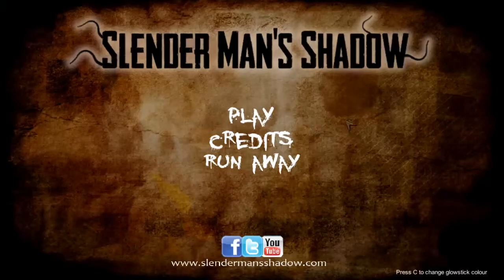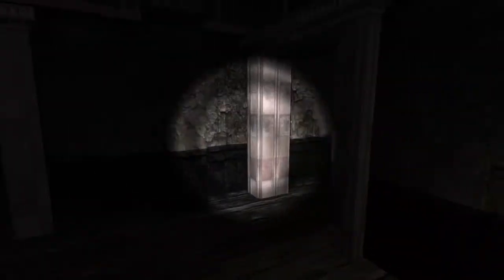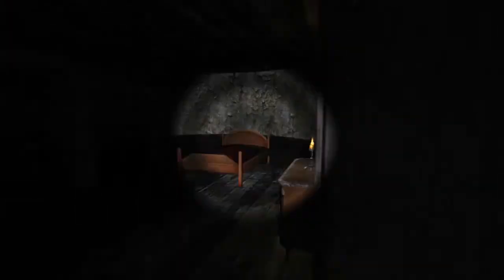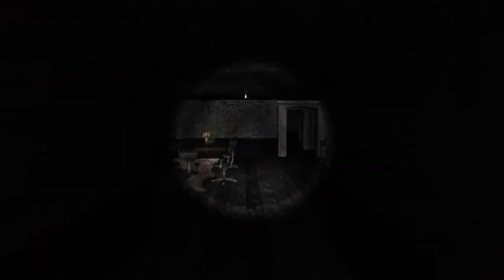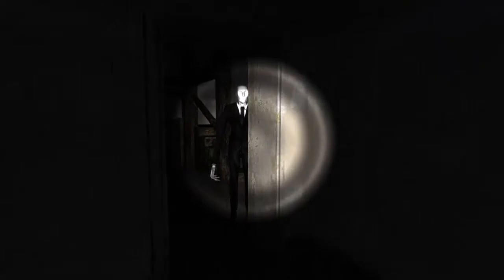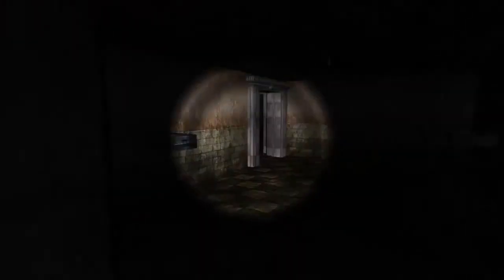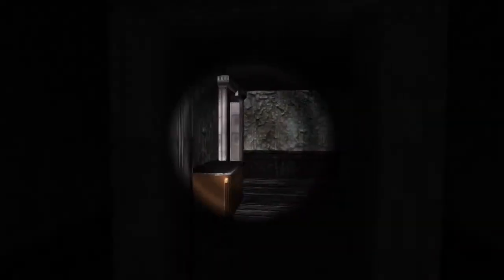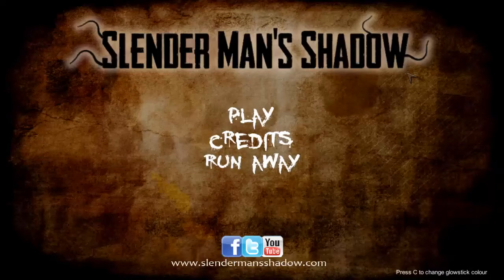Slenderman's Shadow Ep 4 - Mansion